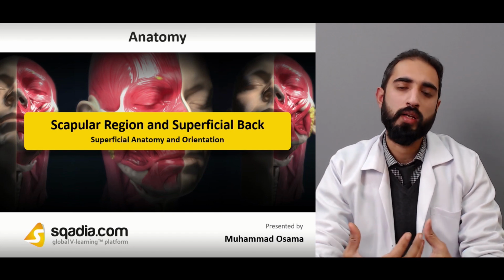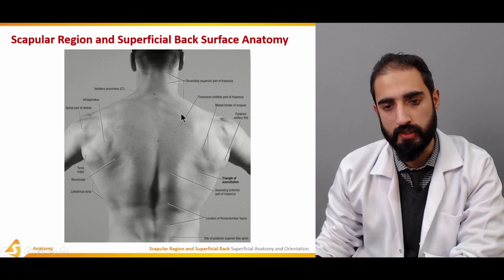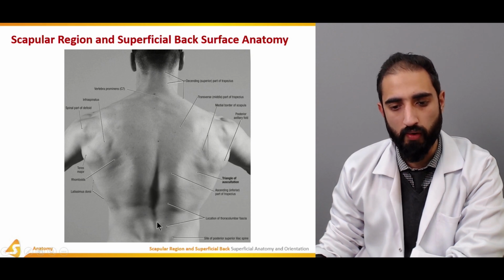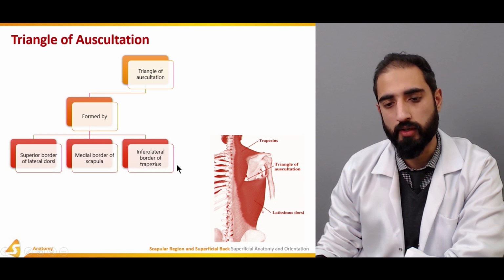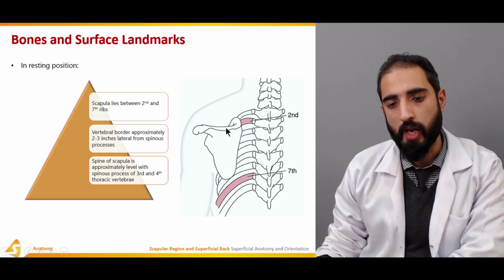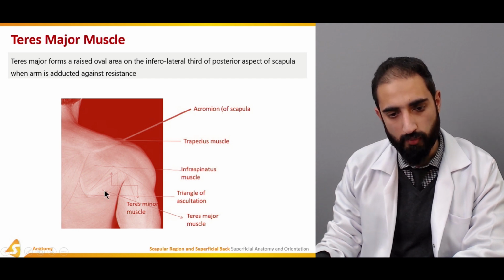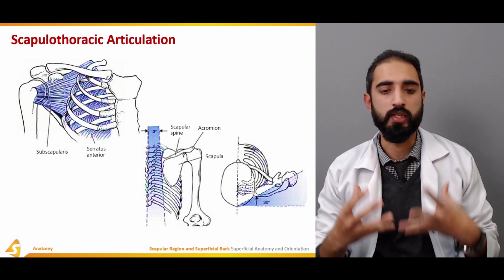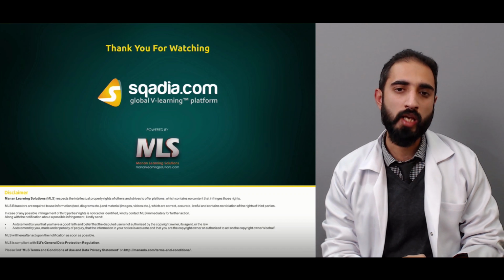Scapular Region and Superficial Back | Superficial Anatomy And Orientation